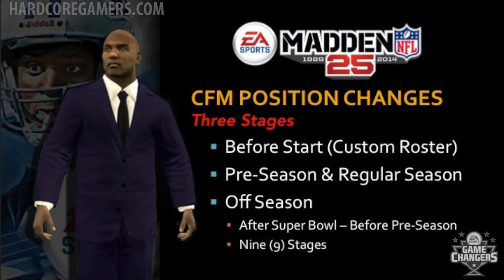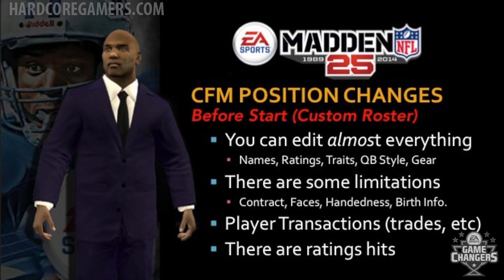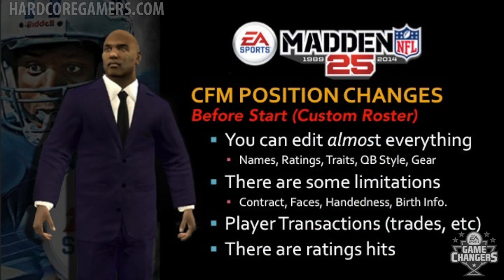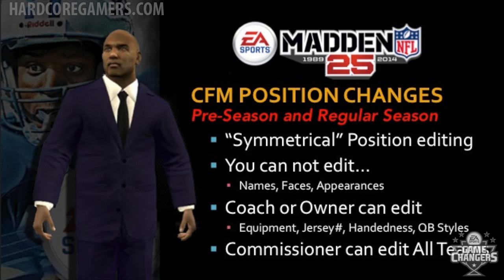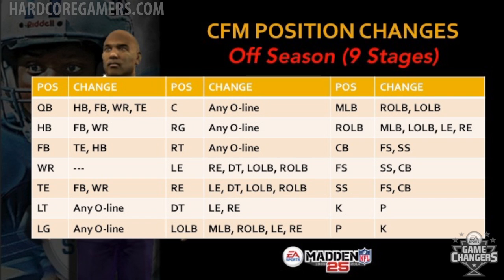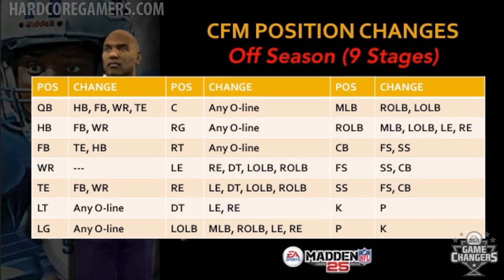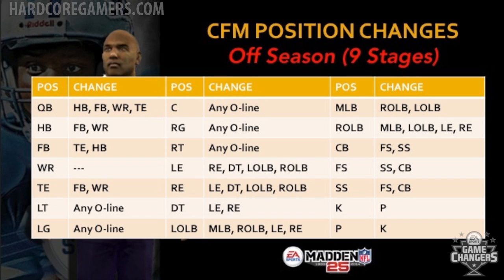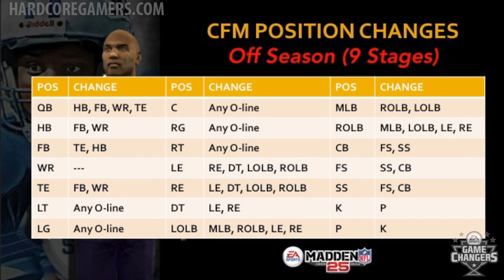MADDEN 25 Position Changes CFM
Madden 25 CFM Position Changes Guide. This video covers all the ins and outs of changing player positions.

every Tuesday night, 9-11pm ET. Talking up video game news and information. Live radio show. Call in with your comments or concerns. Special guests from the gaming community.

Other cool vids you may want to follow:

NCAA Football 14 - Road to Glory Series Episode #1-2 by MadScientist06 of Hardcoregamers.com This series looks at a young Mad Scientist and his journey as a high school running back to college and beyond.

NCAA Football 14 - BO & BARRY Ultimate Team Series Episodes #1-8 by MadScientist06 of Hardcoregamers.com This series features Bo Jackson and Barry Sanders -- WHAT? Both Freshmen on the Maryland Terps? Get out!!! Fear the Terps 4-REAL!  This series takes you through the Solo Campaign of FNUT, including gameplay and card reveals.

This series takes you into the behind the scenes weekly recruiting in a way never done before. What we learn at the end of the series is how the new recruiting system works and this will help design a successful approach.

Road to the Superbowl - The Story of the Minnesota Vikings lead by Cyber Owner Mad Scientist.

Madden 25
Madden 14
Madden 25 Owners Mode
Madden 25 Run
Madden 25 Option Run
Madden 25 Pistol